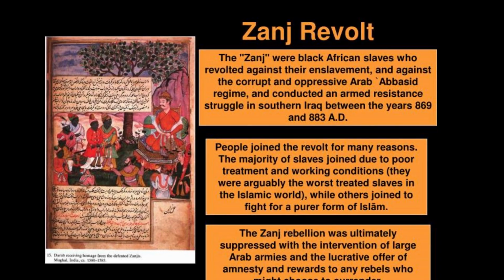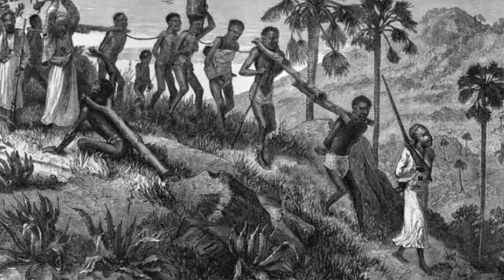"Unraveling the Arab Slave Trade: The Forgotten Chapters"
Did you know that the Arab Slave Trade, a lesser-known chapter in history,

lasted for over 14 centuries?

While often overshadowed by the transatlantic slave trade, the Arab Slave

Trade was just as significant, impacting millions of Africans from the 7th to the 20th century. The Black Africans enslaved in the fourteen centuries
prior to the 20th century at estimated between 4 million to 10 million.

Arab traders established networks across the Red Sea, Indian Ocean, and
The Sahara Desert, capturing slaves for various purposes.

Slaves were widely employed in irrigation, mining, and animal husbandry,
but most commonly as soldiers, guards, domestic workers, and concubines that is sex slaves.

Unlike the transatlantic slave trade, Arab slavers targeted both men and
women for labor, military, and domestic servitude. The Arabic slave trade
was not based on race but on social, political, and economic factors.

*CHANNEL FEATURE ENQUIRY
If you would like to feature on this channel, work with BantuArise on any project, or if you have any other inquiries, please get in touch through

For questions and any queries reach out through these :-

APTMH TATA NZAMBI Yama ZULU!!